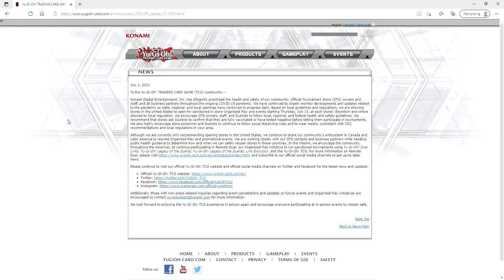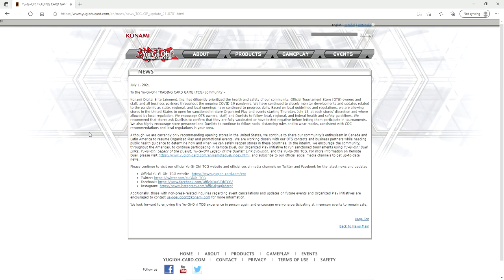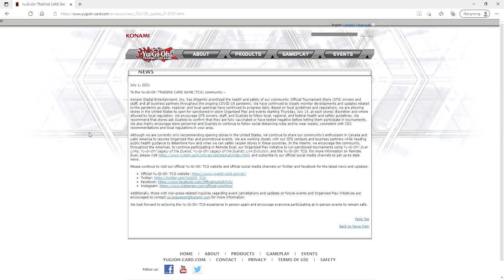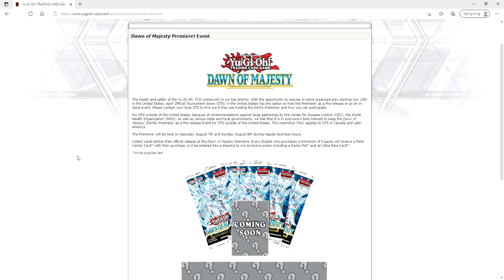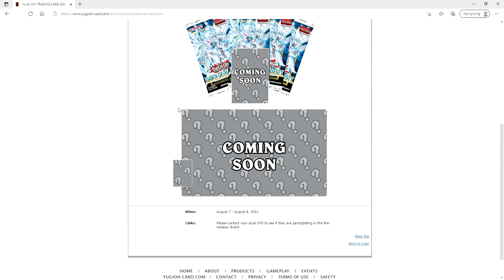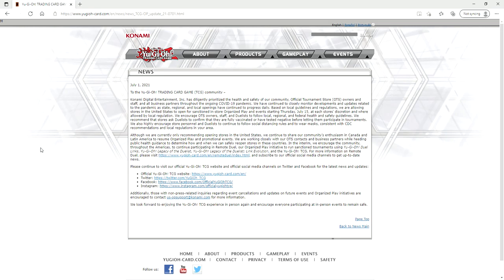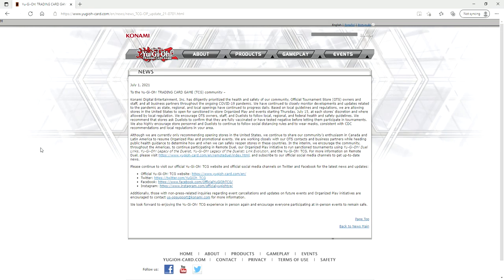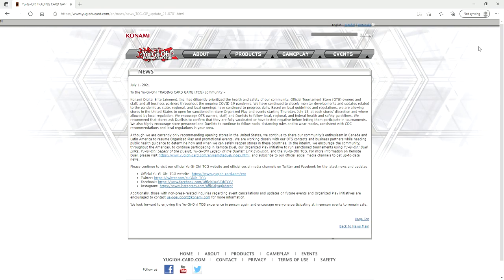YUGIOH EVENTS ARE FINALLY COMING BACK! (sort of...)